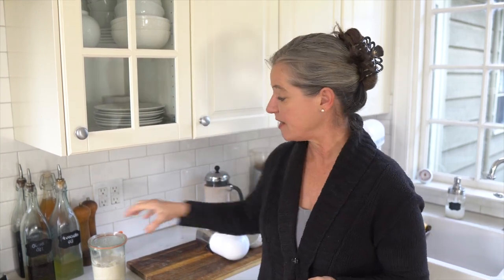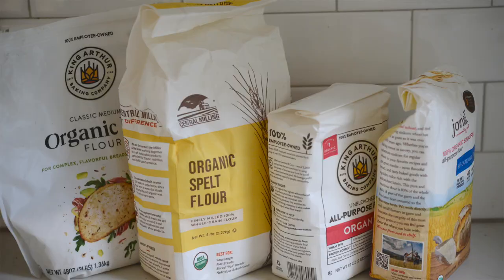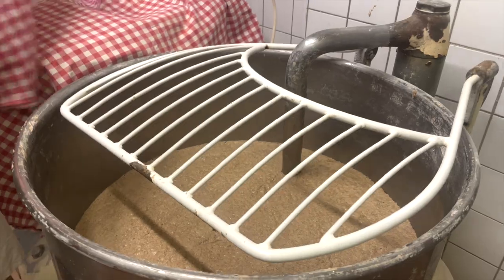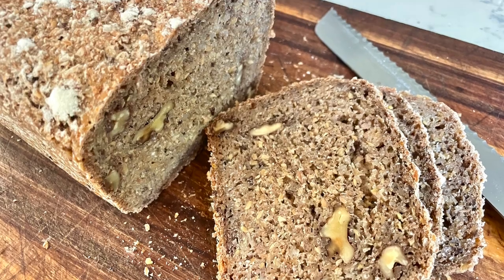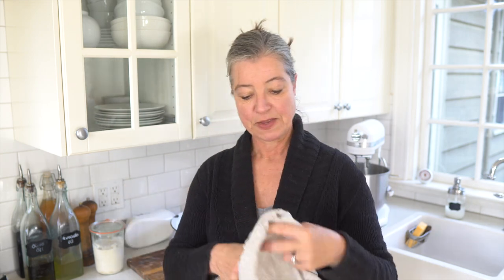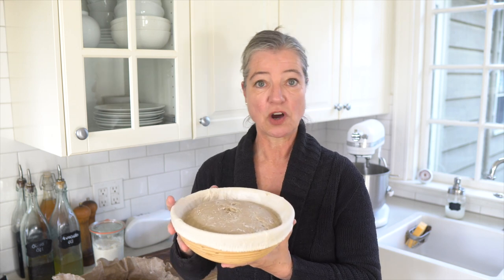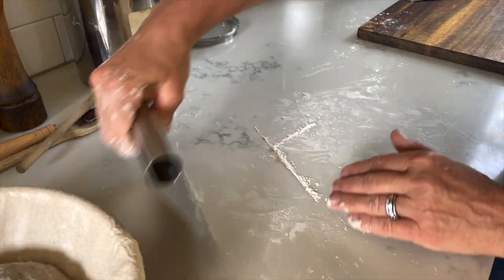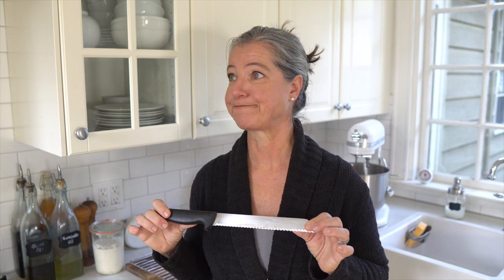Bread Baking Tools That I ACTUALLY Use!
In this video, I am talking about some very useful bread-baking essentials that I actually use. You can then come up with your own list!

16" MacBook Pro